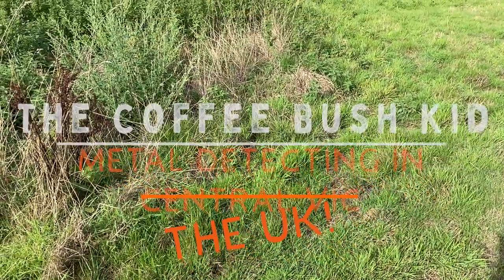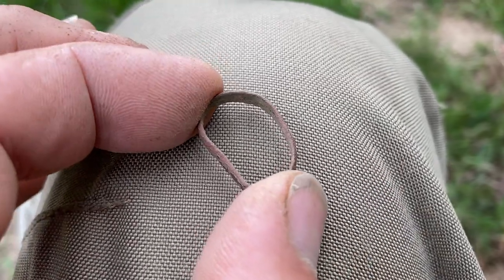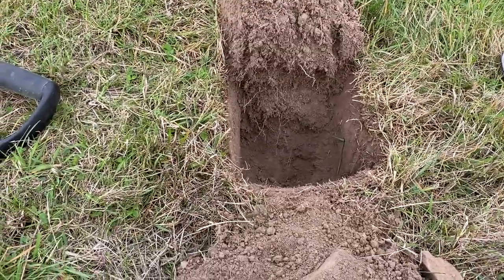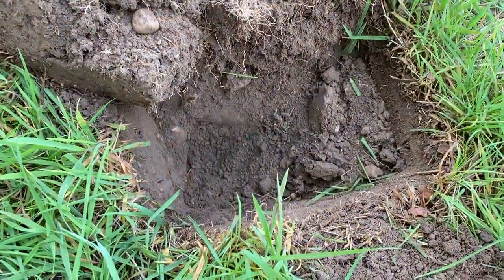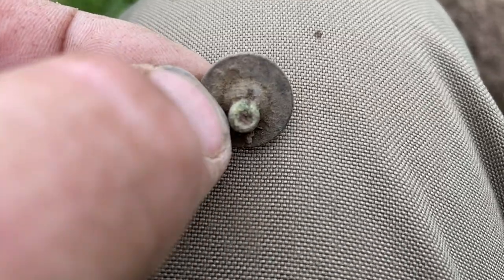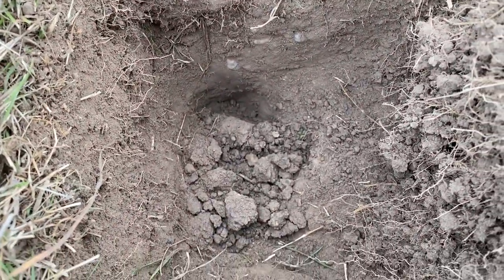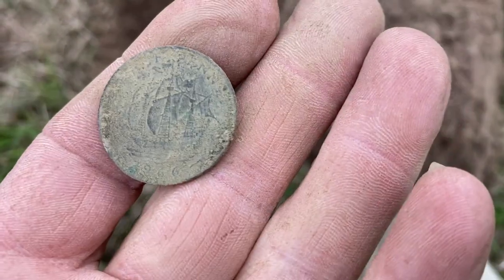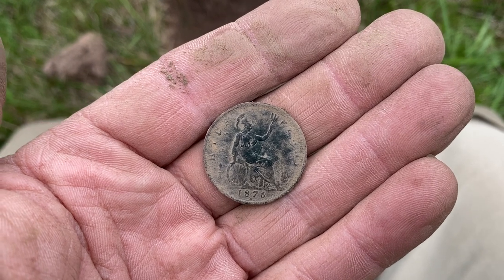How many KINGS and QUEENS can the EQUINOX 800 find in one small field METAL DETECTING in the UK?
Well the coins just kept coming on this small field permission as my metal detecting adventure in the UK continues.

Thanks for hunting out my YouTube channel.
My name is Andrew, so why do they call me The Coffee Bush Kid? I may have found the odd gold coin or two in the middle of the coffee bush where others fear to tread.
Metal detecting in Central Victoria, Australia. Goldfields relics, treasures, and the odd Aussie critter.

Music on coil animation sampled by permission from Rhath - Orbits

If you'd like to support us, you can buy us a coffee

Equipment & Info:

Detectors - Minelab Equinox 800
Minelab 6 inch coil, 11 inch coil and Coiltex 10 x 5 Nox coil
Minelab GPX5000
Diggers Tyger Blade and custom Tyger Digger Stealth spade by The Coffee Bush Kid
Editor - My partner in life and Youtube AKA Viv. She uses Mac, Canon, DJI and Adobe Premiere Pro. viv.hamilton_photography@instagram